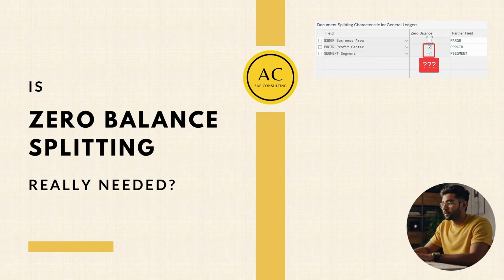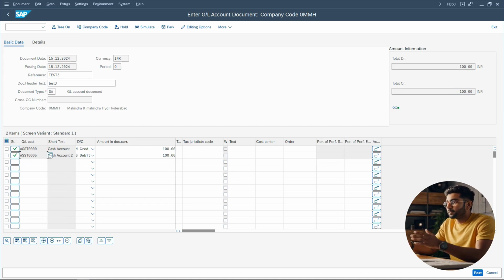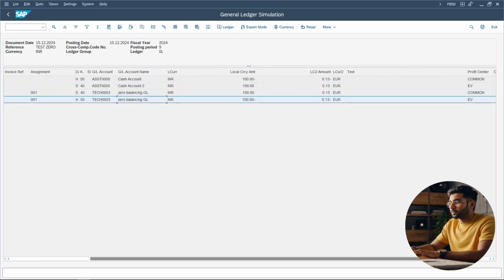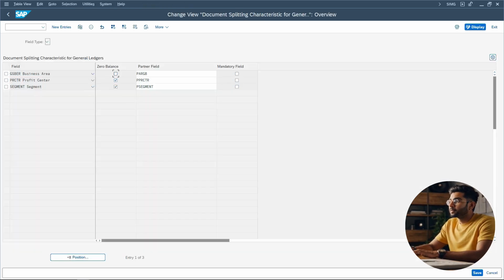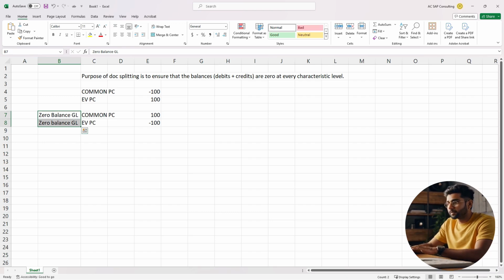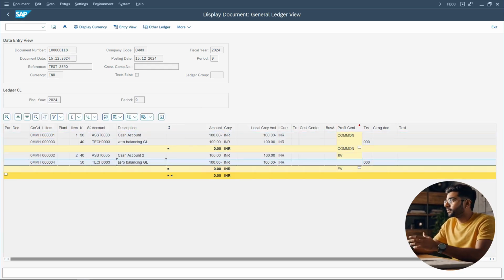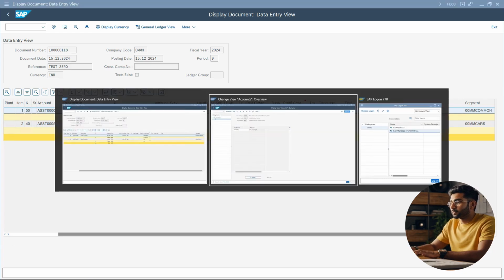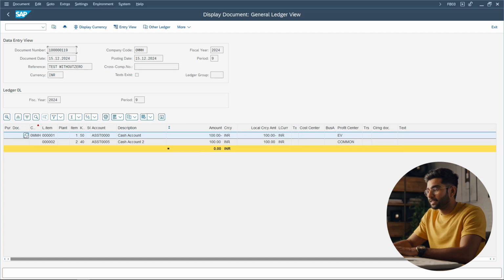Is Zero Balance Document Splitting Mandatory? | AC SAP Consulting